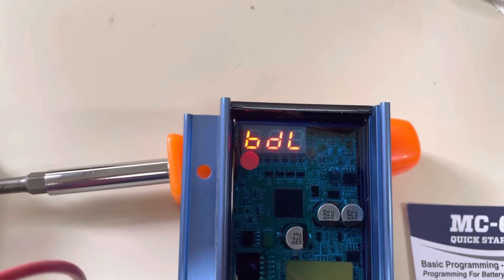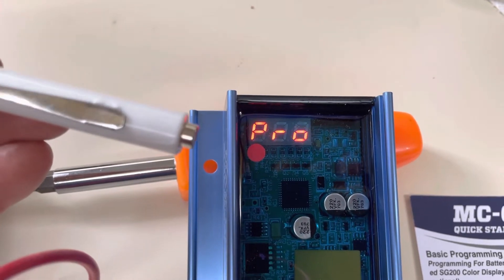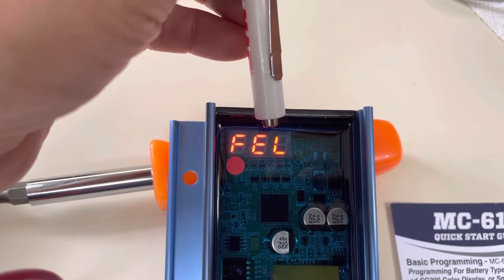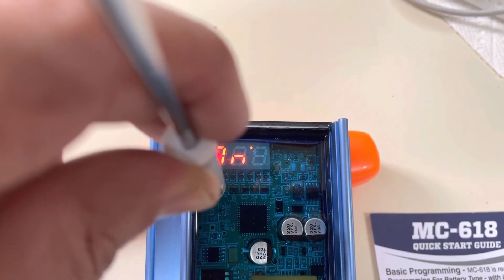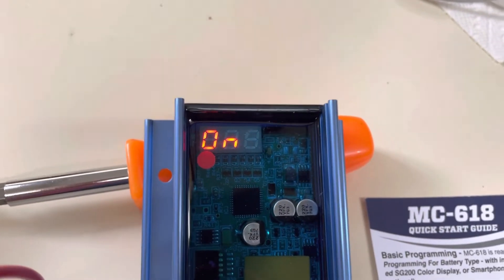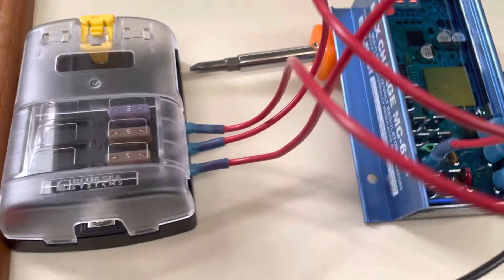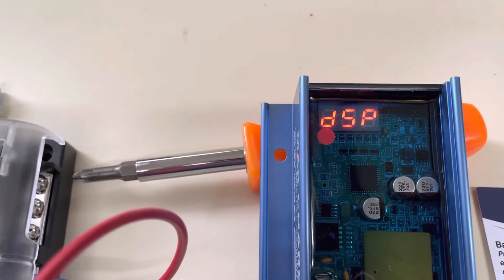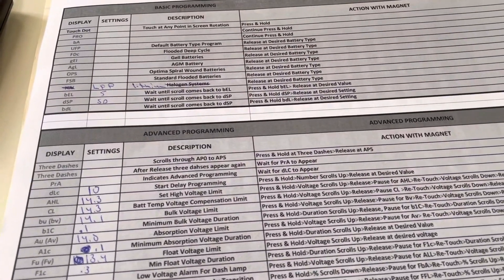Balmar Regulator Bench Programming - Reed Switch Activation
Bench programming a Balmar Voltage Regulator. Initially I had some problems entering the programming menus. Turns out the red dot isn't necessarily where you need to touch the magnet. There is a visual indication on the LEDs that shows when the reed switch is activated to help locate where you need to touch the magnet. On my regulator is was slightly below the red dot.